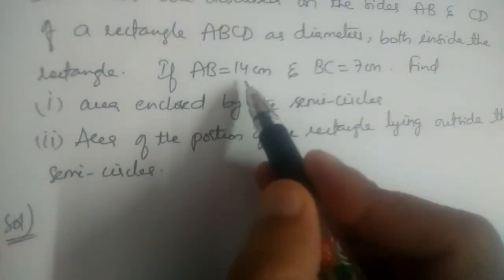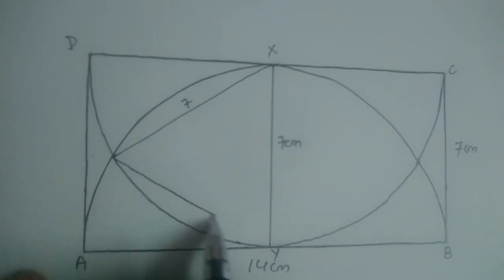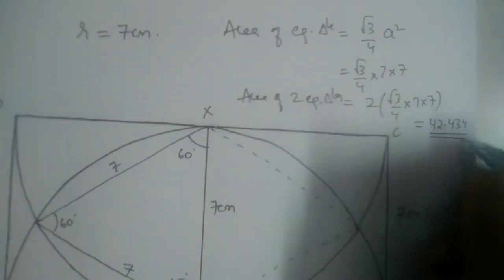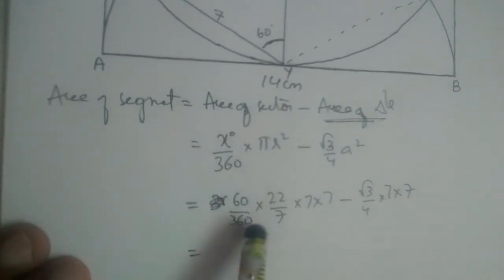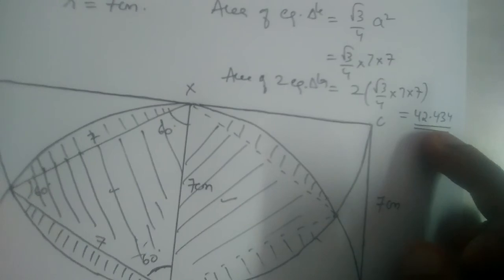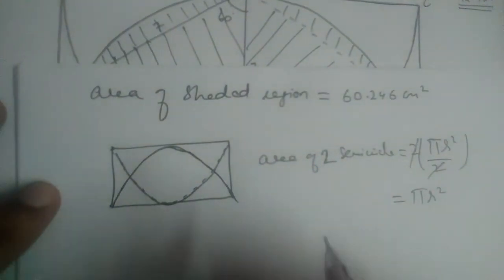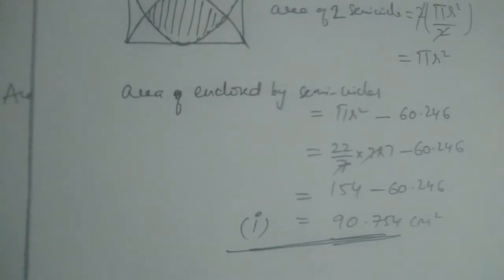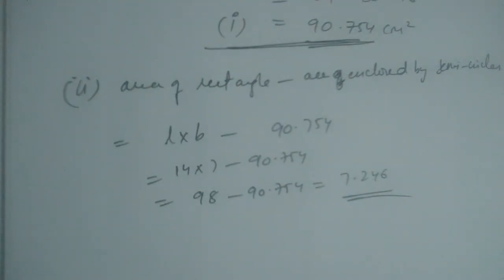Semi circles are described on sides AB and CD of rectangle as diameters. If AB=14 and BC=7 ...